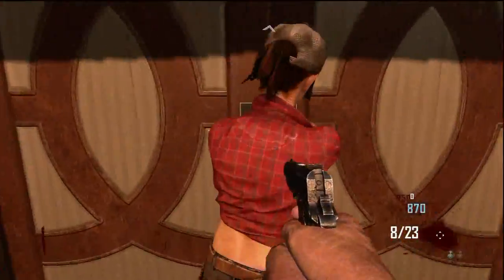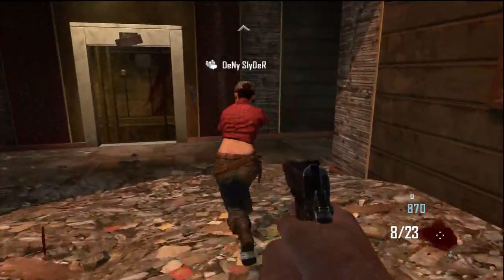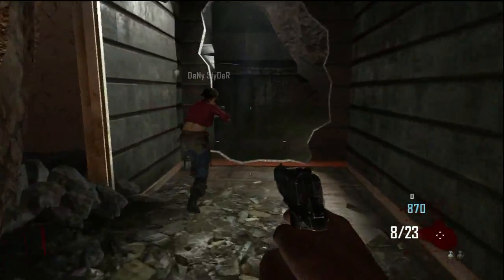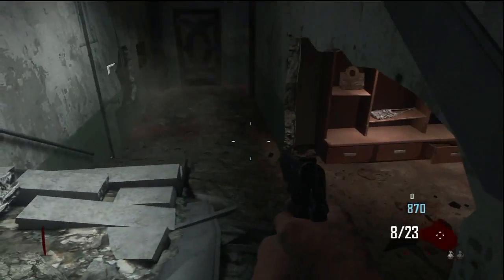Die Rise Map How to Get Mystery Box Fast - Black Ops 2 DLC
Black Ops 2 Montage Clip Worthy Yes or No